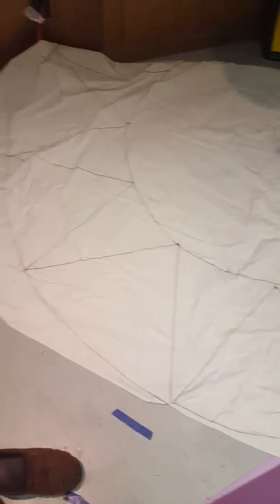Wistric on stepping to open angles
My friend Kikuchi asked about how rapier/C&T fighters train footwork for offline/angled attacks.
I drew a modified Marozzo footwork circle in sharpie on a canvas dropcloth taped to my basement floor and did a quick video on how to use it.

Figure out the different useful combinations of movements for each foot and what they change about blade positions and openings.

Then, practice each combination until you can execute it smoothly. Then add in sword work (if you're stepping to open an angle, add the strike at the pell). Then chain actions together.